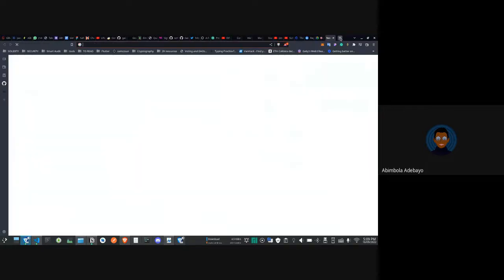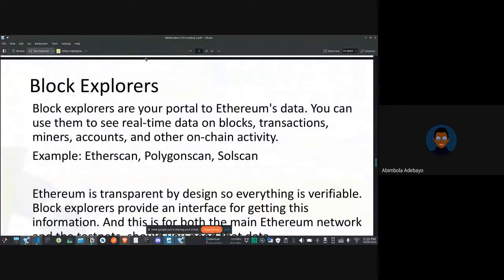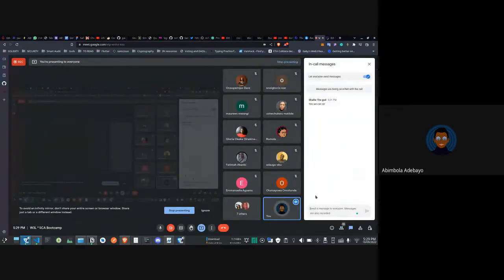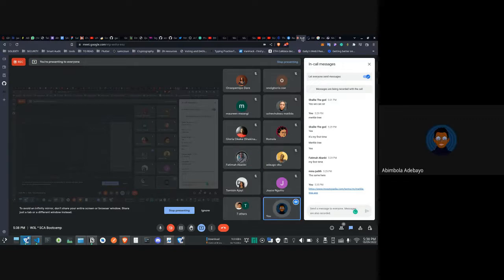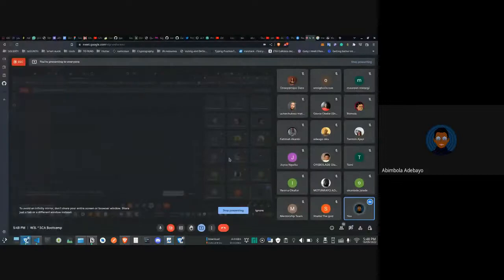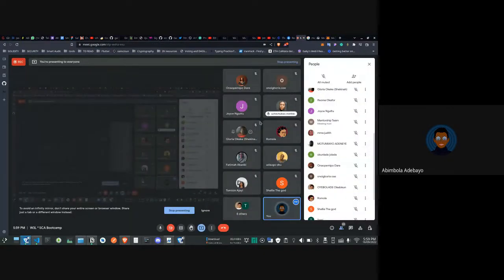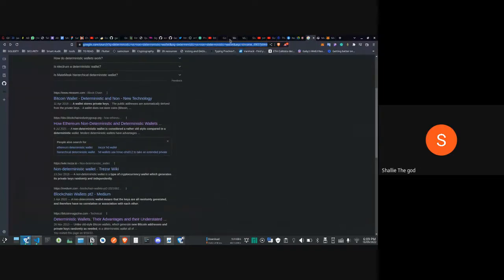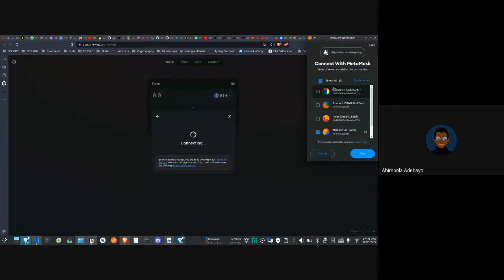W3L X SCA Bootcamp - Block Explorers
The W3L&SCA partnership is a beginner-friendly training and up-skilling program for Blockchain enthusiasts to gain foundational knowledge in blockchain technology.

The Web3Ladies&ShecodeAfrica Bootcamp aims to provide female participants with hands-on experience in blockchain development.

This session teaches Block Explorers:
Execution data, Hash, Parent hash, and Stateroot.
Wallets and types of Wallet.

to learn more about us and check us out on social media via @web3ladies.